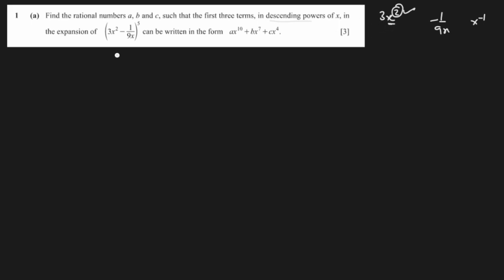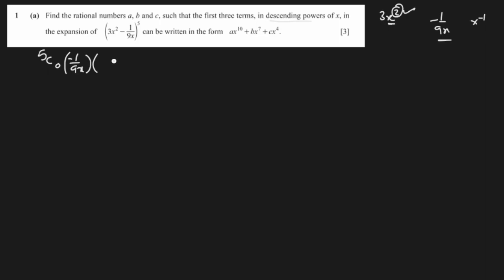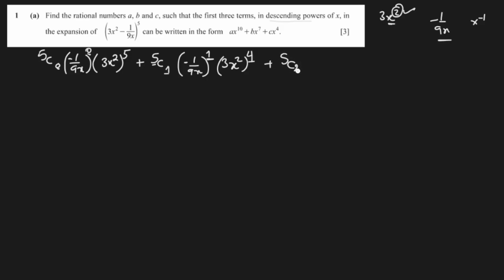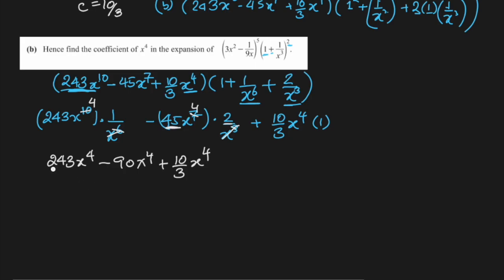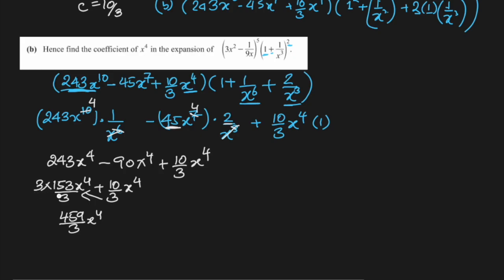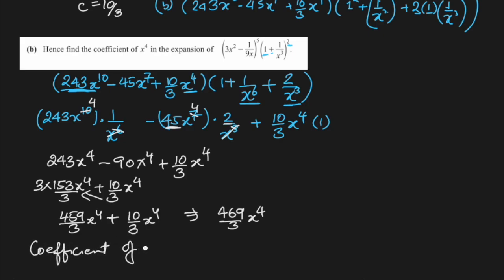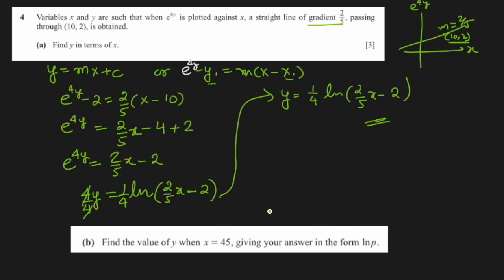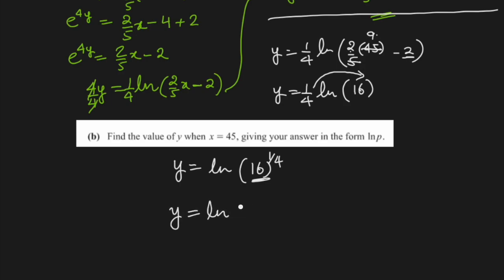CAIE IGCSE / GCSE O LEVEL May Jun 2022 ADDITIONAL MATH | 0606/13/M/J/22 | 4037/13/ M/J/22 Solutions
CONCEPTS-
Timestamps
00:00 Question 1 Binomial Expansion
09:07 Question 2 Circular measure
15:50 Question 3 Exponential Equation
24:40 Question 4 Curved equation with straight line graph
31:35 Question 5 Motion in a straight line /Kinematics
37:25 Question 6 Functions
49:00 Question 7 Differentiation
1:00:00 Question 8 Forming numbers
1:08:20 Question 9 Trigonometric Equation
1:18:34 Question 10 Integration